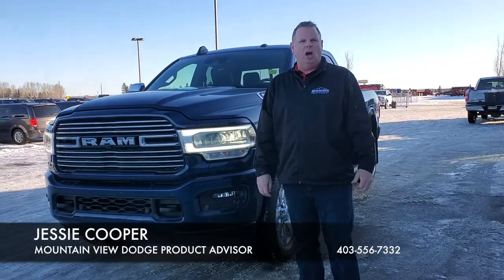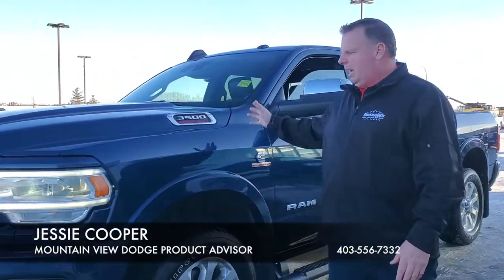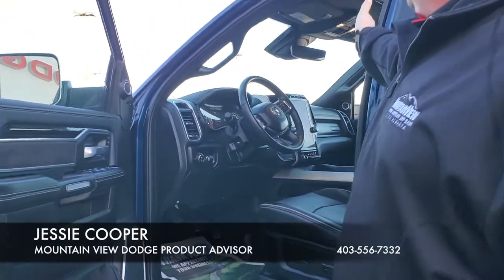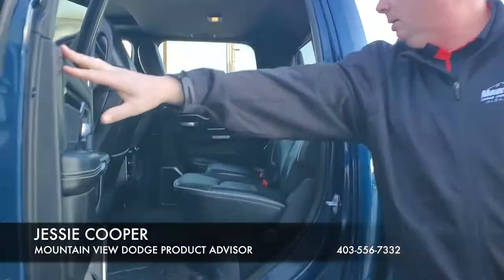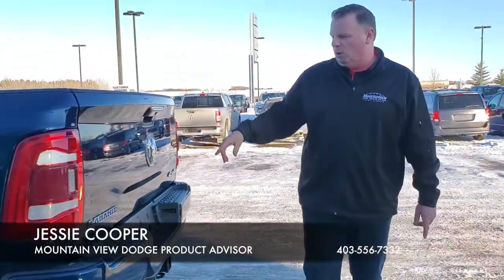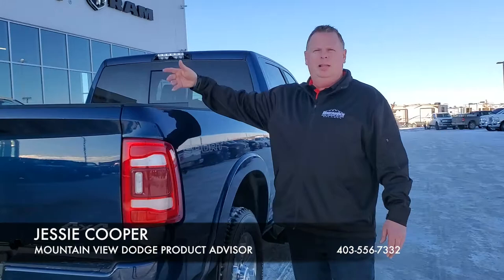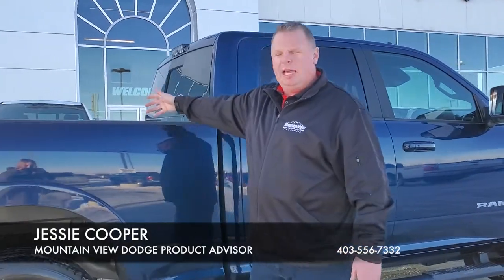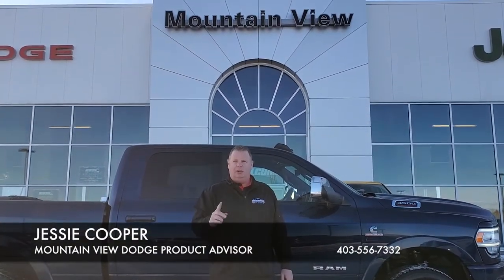2019 RAM 3500 Laramie TURBO DIESEL Stock AK537A | Mountain View Dodge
Tune in as Product Advisor Jessie Cooper tells us all about this 2019 RAM 3500 TURBO DIESEL! With low kiliometers, and in immaculate condition - this vehicle won't be on the lot long!

Stock

VIN: 3C63R3EL7KG580795